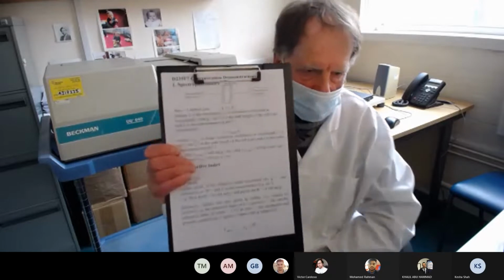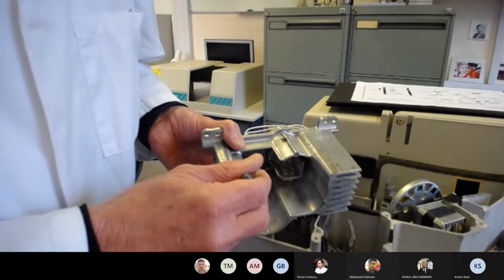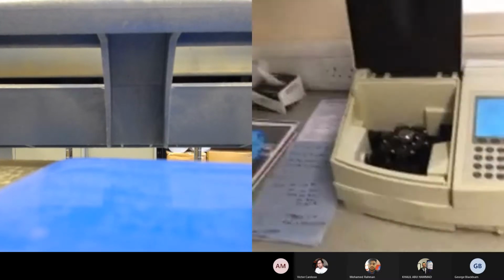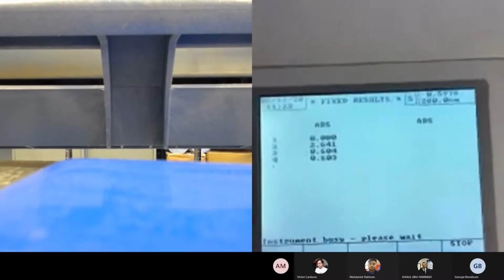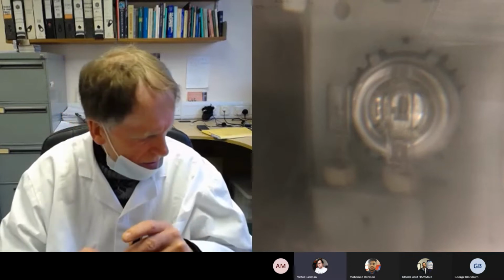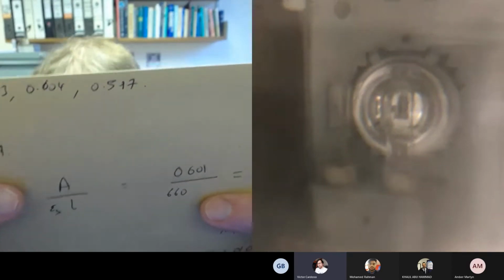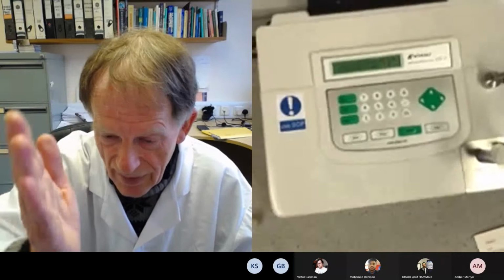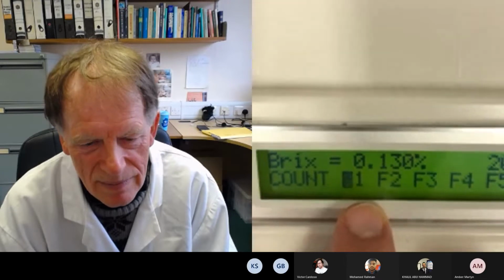Concentration Measurement Demonstration - screened live from the NCMH Laboratories during Lockdown!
Prof Steve Harding, Dr. Vlad Dinu and Thomas MacCalman operating with the constraint one person per laboratory or office.  2nd December 2020.
1. Inside a spectrophotometer : Beckman DU640 (Prof Harding - from his office)
2. UV absorption measurement in a Unicam Spectrophotometer (T. MacCalman)
3. Refractometry measurement (V. Dinu)
Both Thomas and Vlad operated whilst holding an i-phone camera in one hand. Somehow we did it!